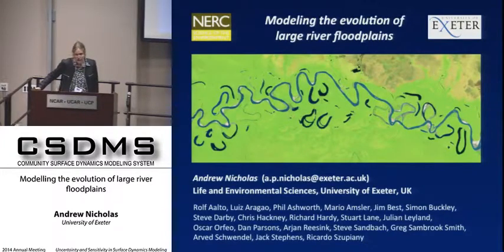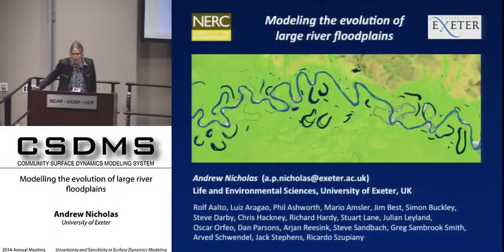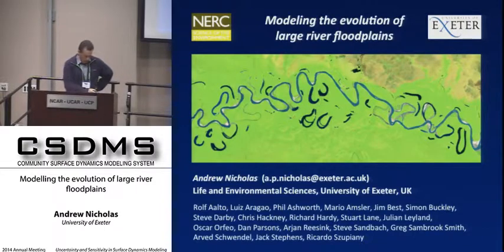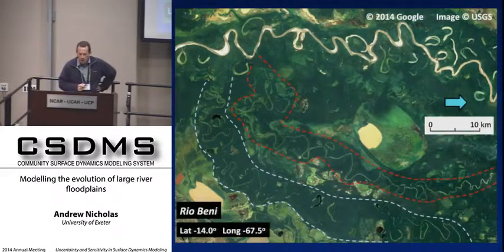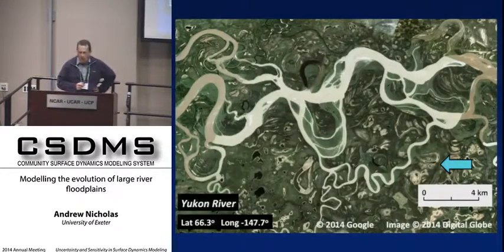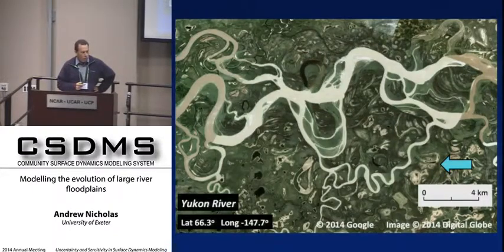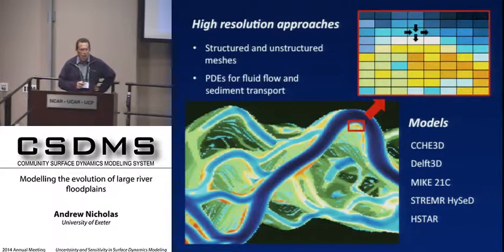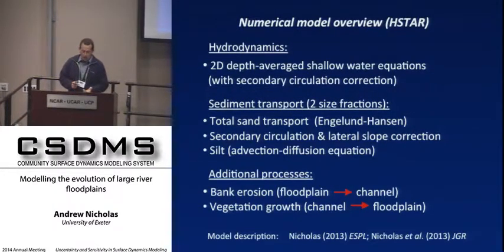csdmsmeeting2014 by Andrew Nicholas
Modelling the evolution of large river floodplains.